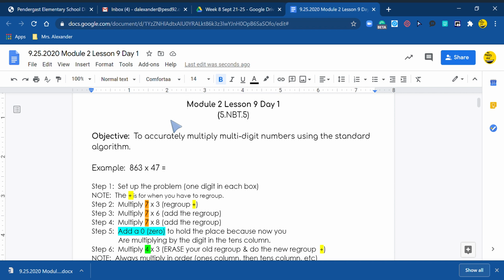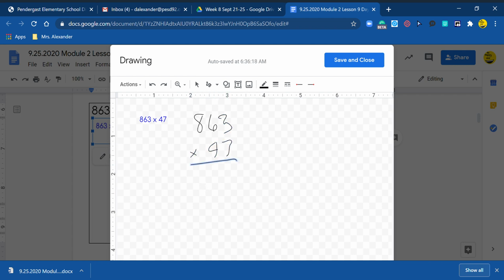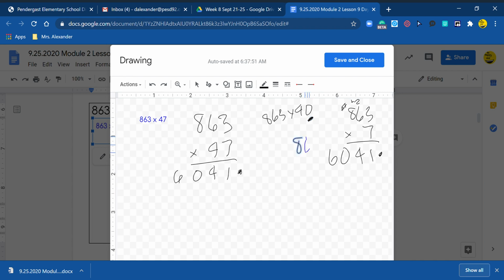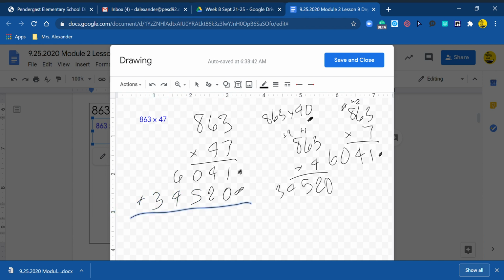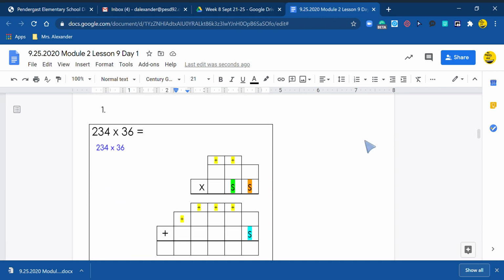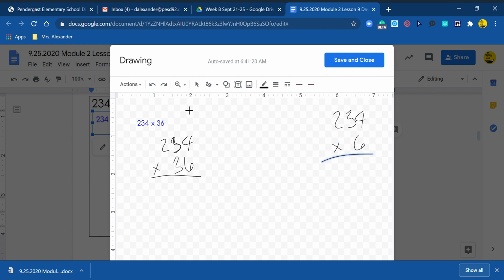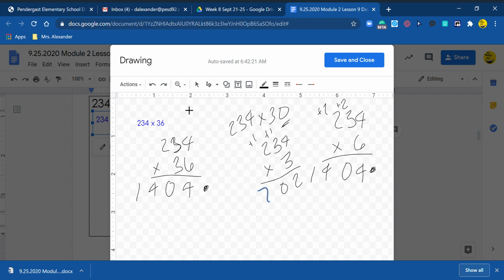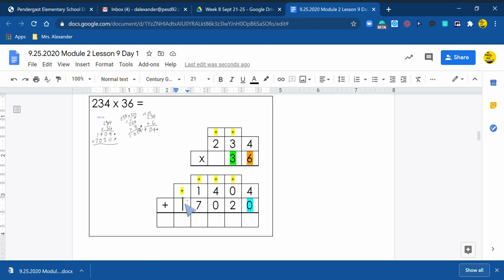9 25 2020 Module 2 Lesson 9 Day 1 Google Docs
Learning how to multiply 3 digit by 2 digits with standard algorithm with chunking the steps.